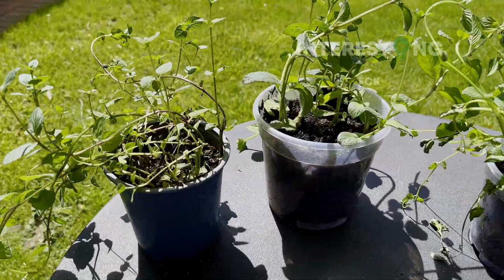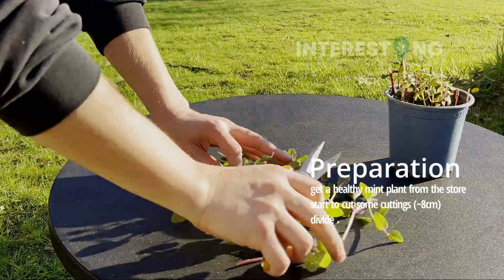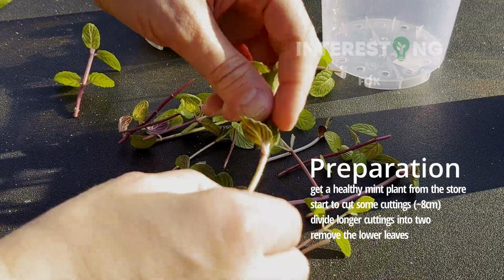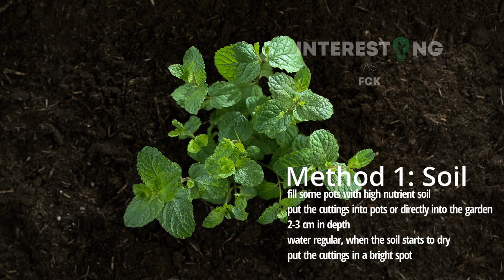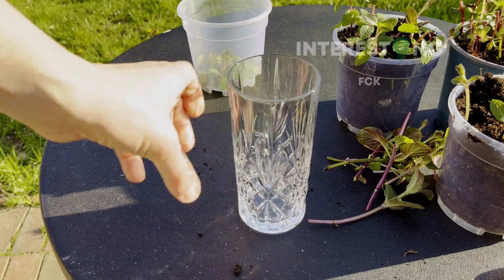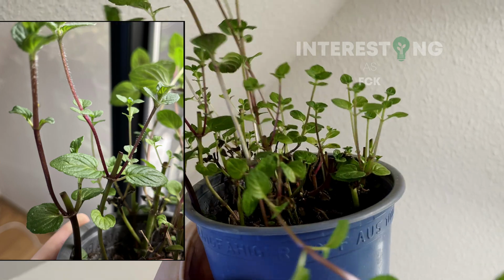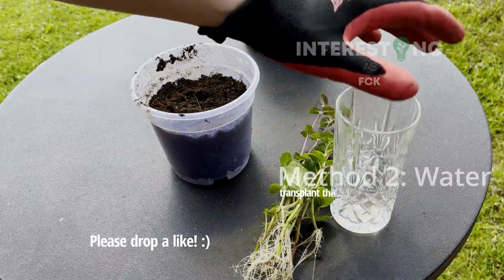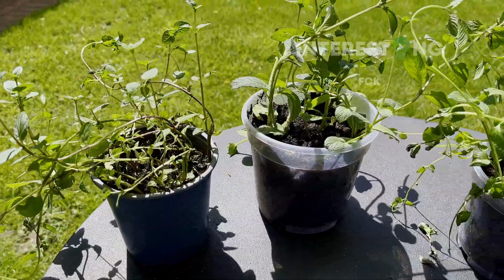HOW TO Grow MINT at Home from Cuttings (2 EASY Methods)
Learn how to grow unlimited mint at home with these two easy methods! With this method you can propagate mint and grow them indoor and outdoor!

Curious about the best way to grow your mint? Check out this video! We'll show you two easy methods for growing mint at home, using water or soil propagation.

Mint is a delicious and versatile herb, and adding it to your cooking is a great way to enhance your meals. In this video, we'll teach you two easy methods for growing mint at home, so you can start cooking with this delicious herb today!

beacons.ai/interestingasfck